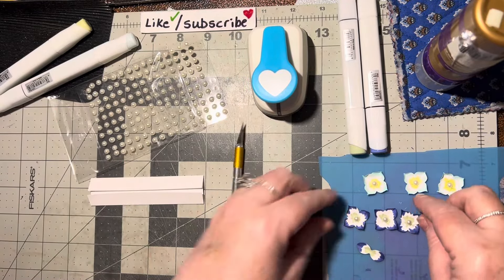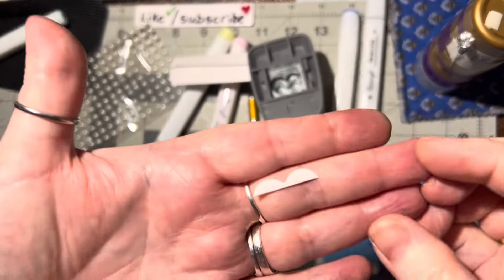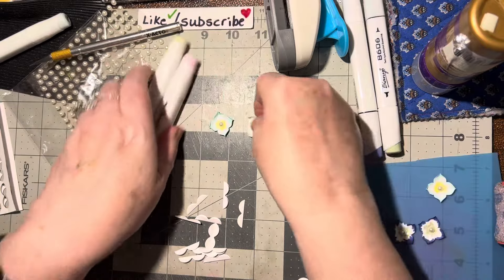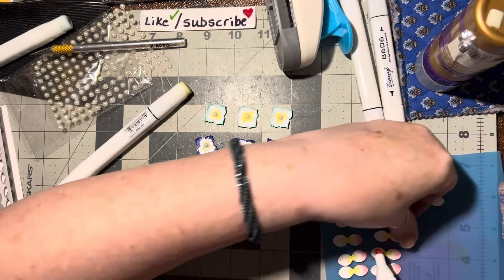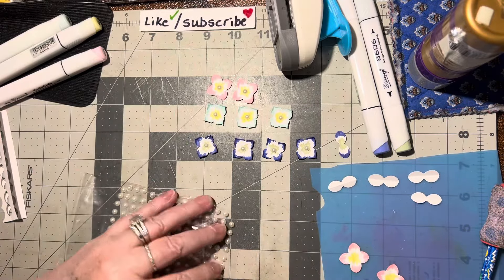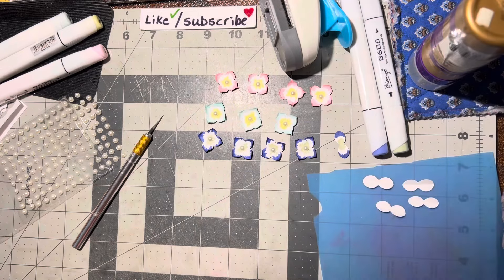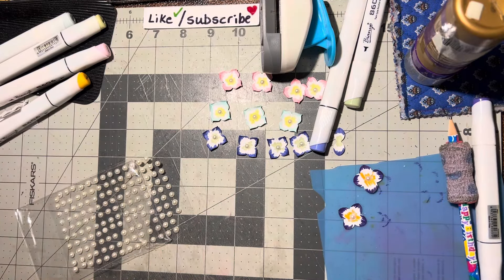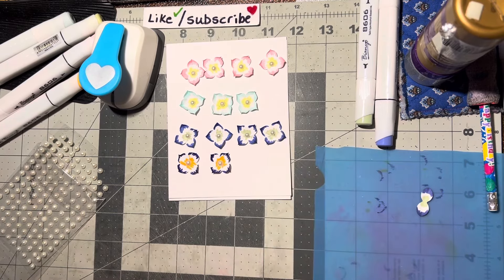(1995) Hydrangea flowers 🌸!!! And WHITE SCRAP WEDNESDAY!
The circle ⭕️ punches I have and use are the following sizes:
1 1/2”
1 1/8”
1”
3/4”
5/8”
1/2”
3/8”
Regular size hole punch
1/8” hole punch